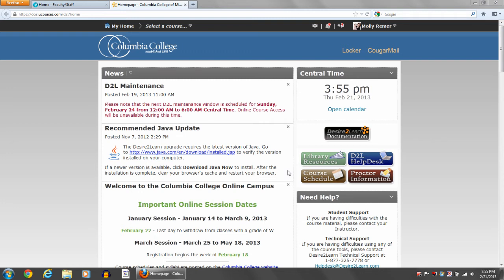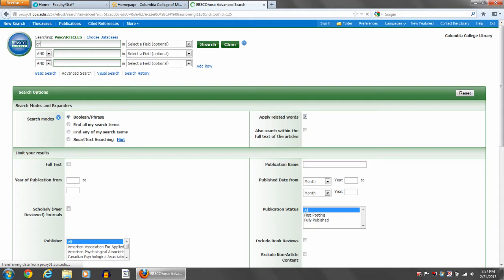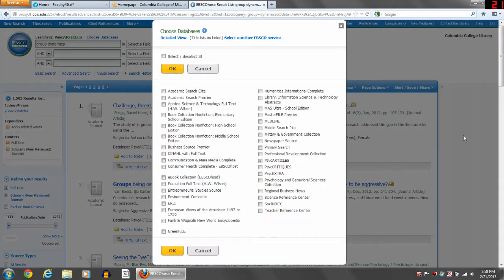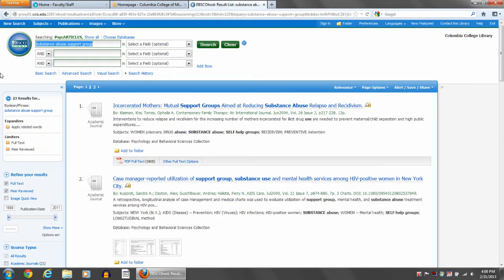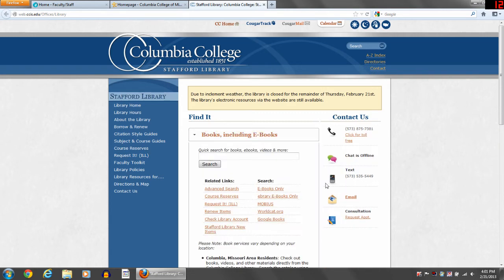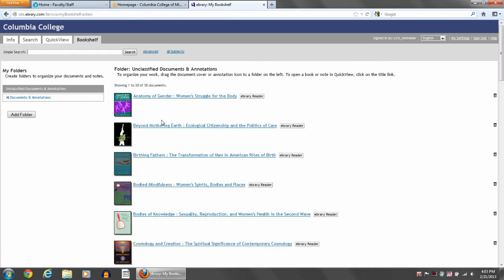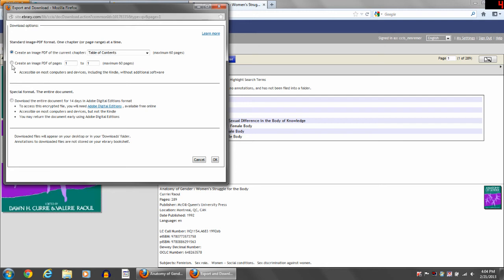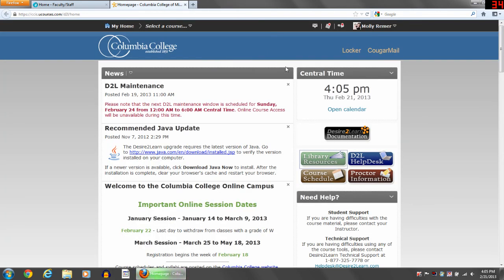Columbia College Library Search Tutorial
How to search for professional journal articles in the Stafford Library databases.